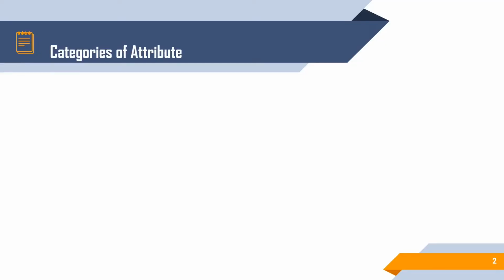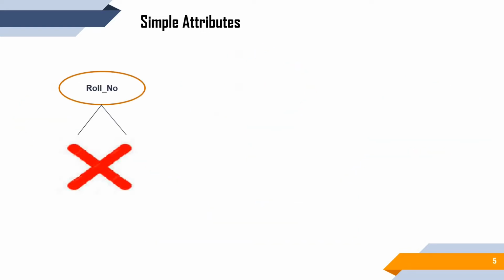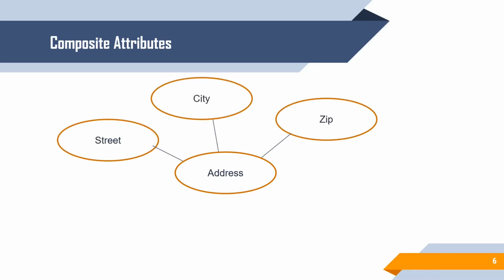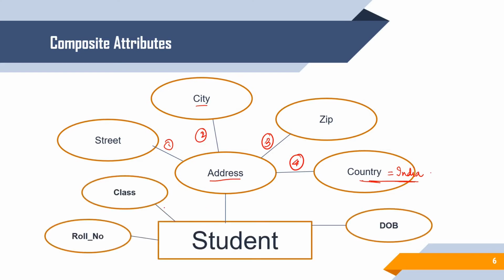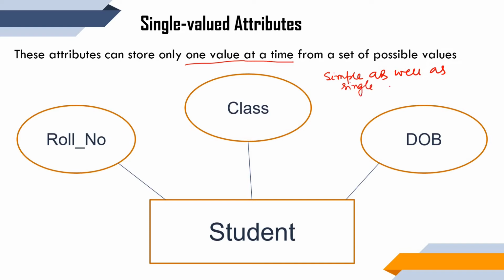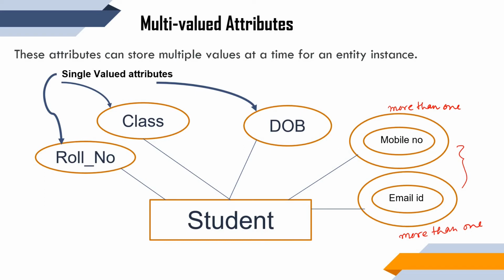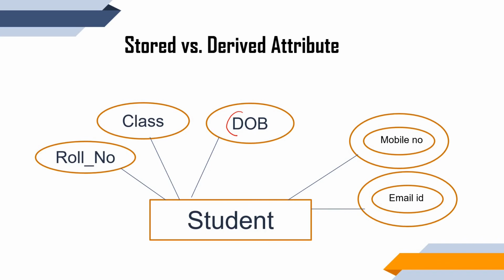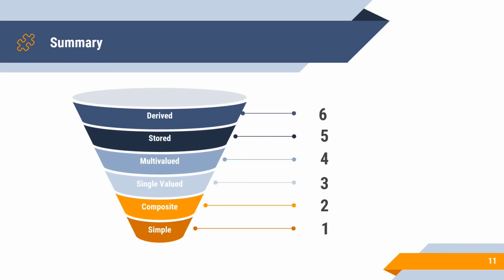DBMS-6 | Dr. Debika Bhattacharyya | Types of Attributes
This video explains with examples the types of attributes used in ER Diagram.